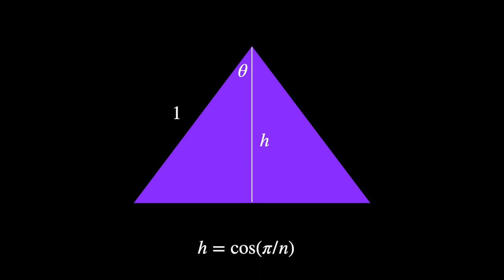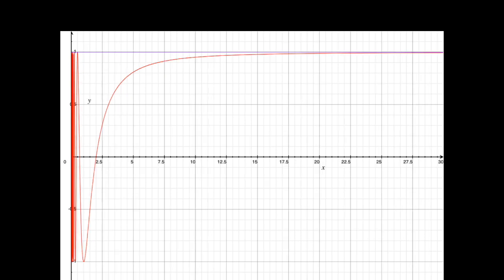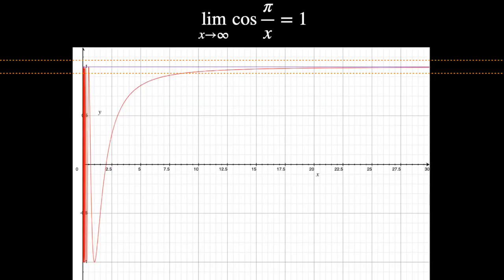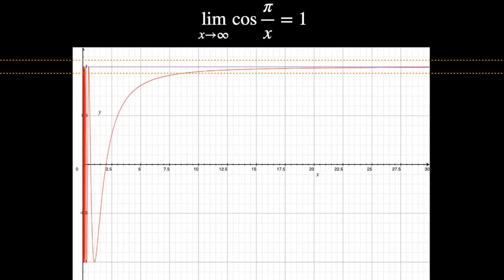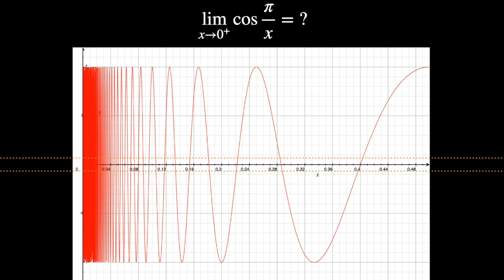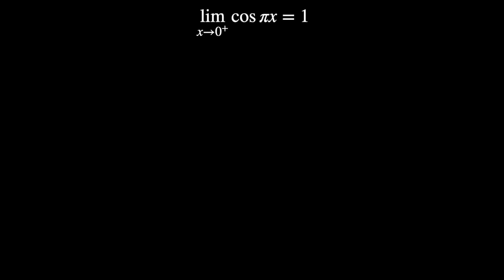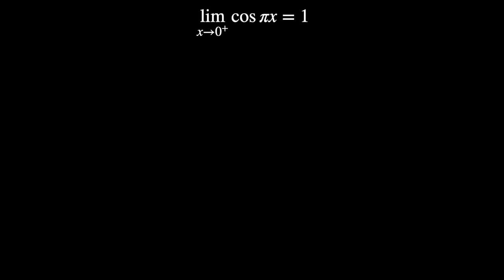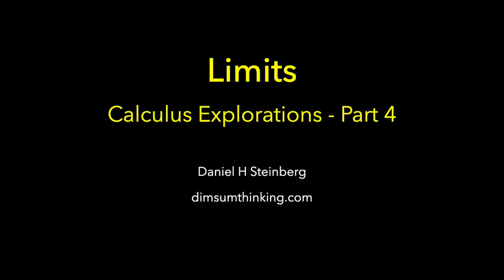Limits - Calculus Explorations Part 4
We take last week's ancient exploration of circles and polygons and move to a more modern understanding of limits.